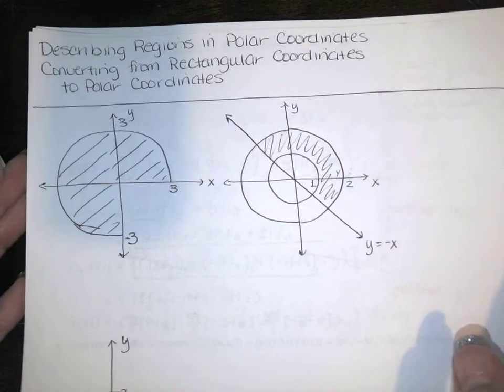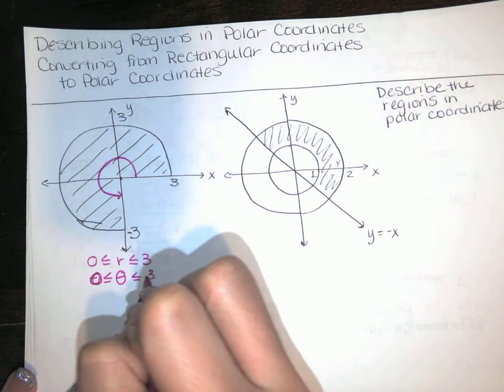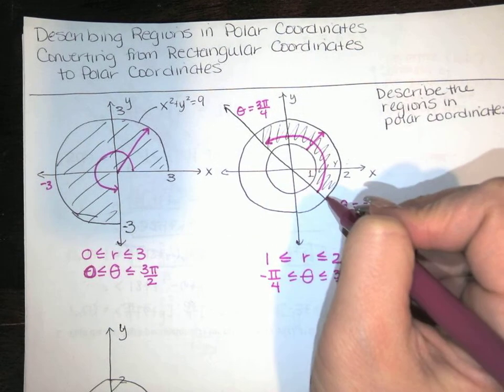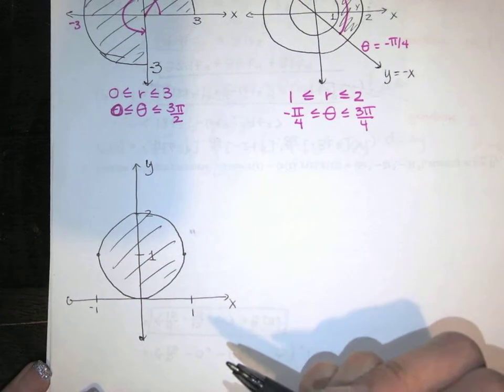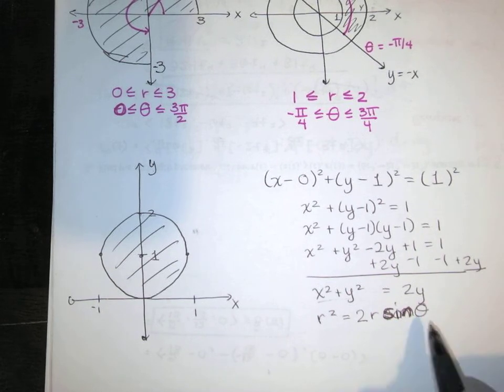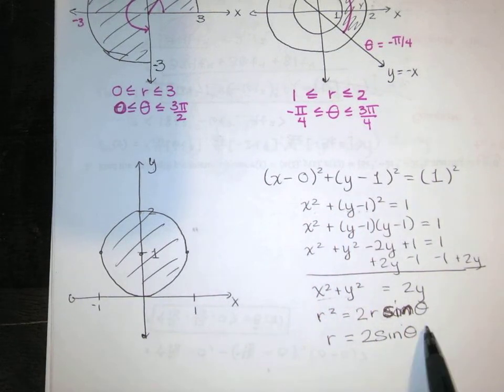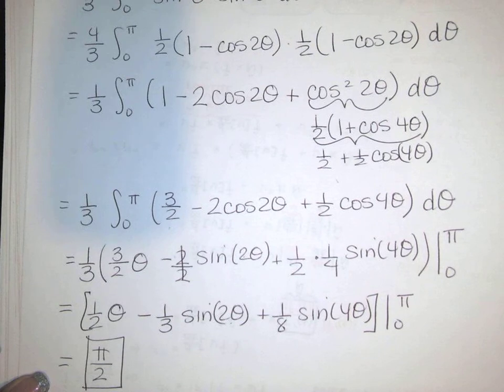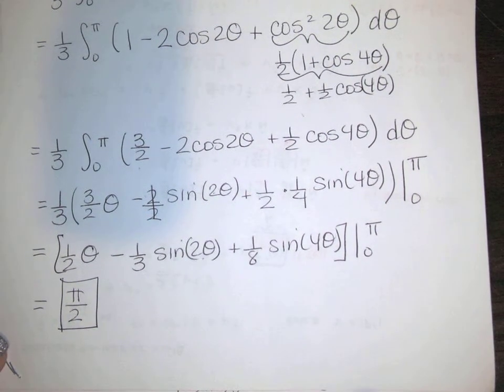80. Integration in Polar Coordinates - Part 2 - Polar Regions, Converting from Rectangular to Polar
In this video, we describe several regions in polar coordinates, and we convert an integral written in rectangular coordinates to an integral written in polar coordinates. Then we evaluate that double integral.